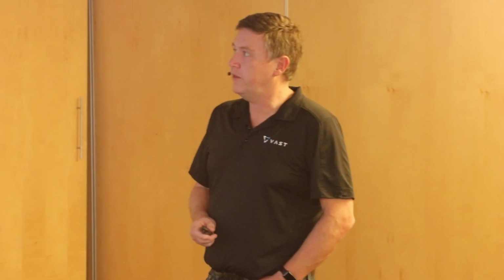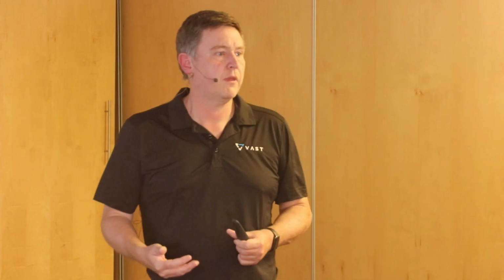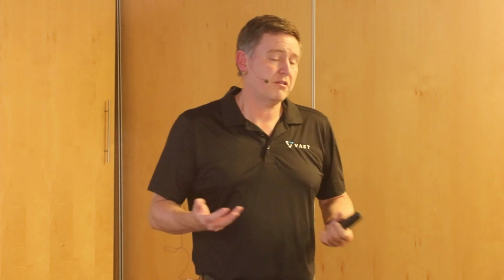CHPC DAY 4 SESSION 3 NDAU